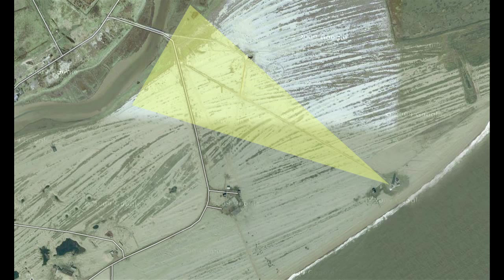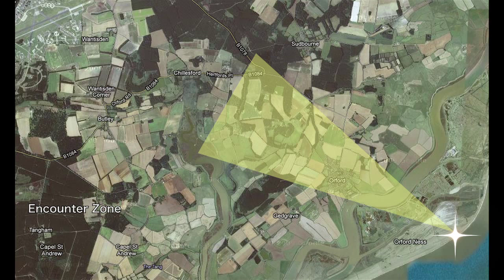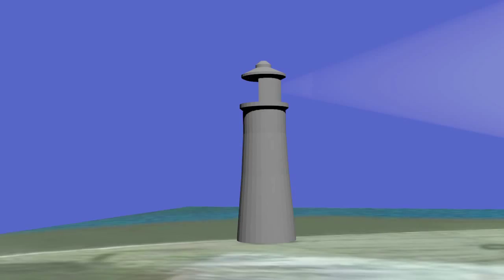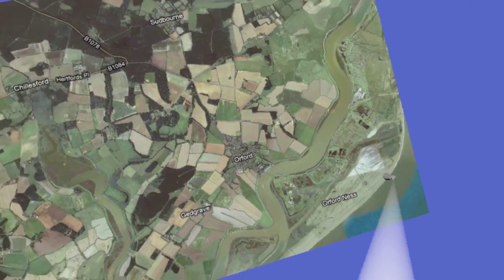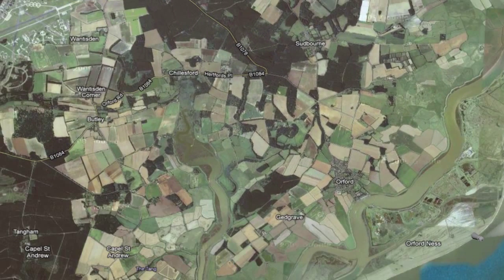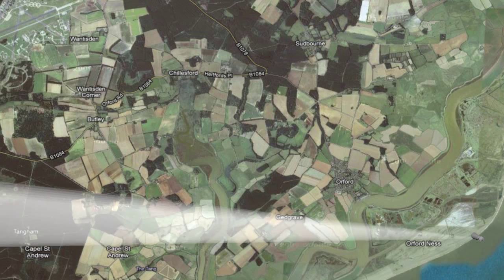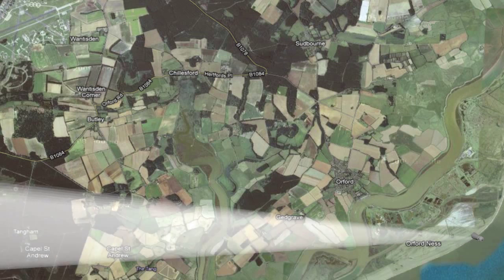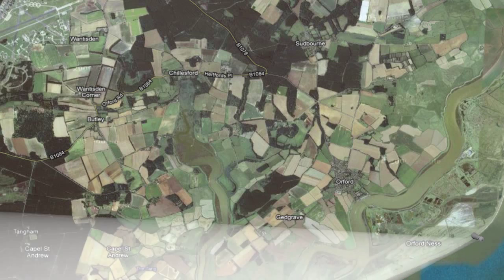Orfordness lighthouse beam effect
A brief description on the effect of the lighthouse beam from Orfordness and how, contrary to popular belief, isn't blocked from view in Rendlesham Forest, because of it's rear guard.
This is surplus/bonus material from an upcoming documentary on the Rendlesham Forest UFO, Codename: Rendlesham.